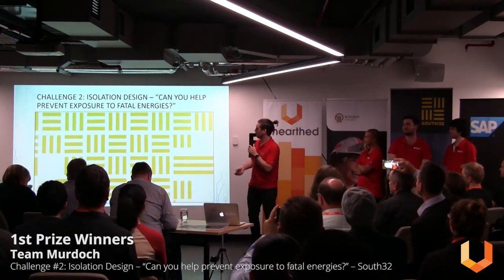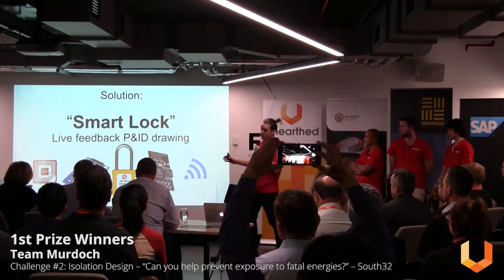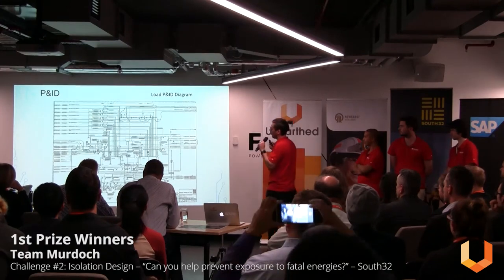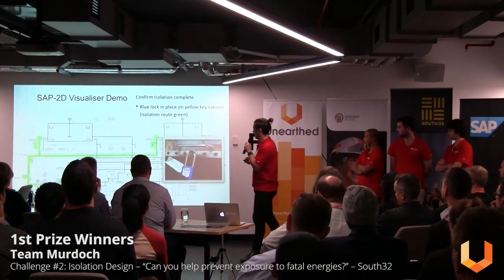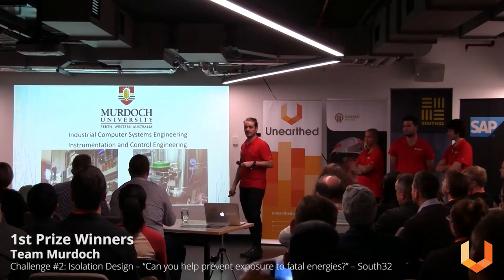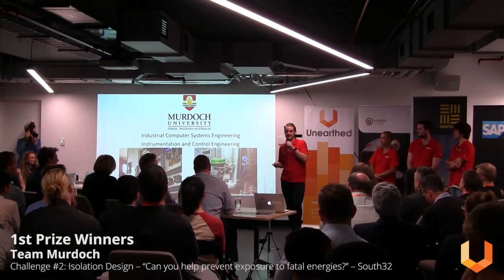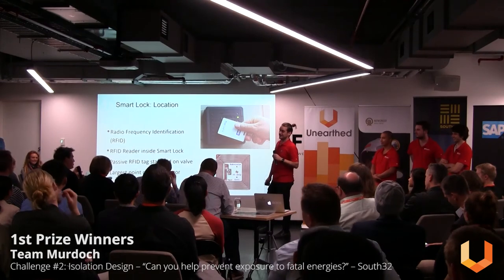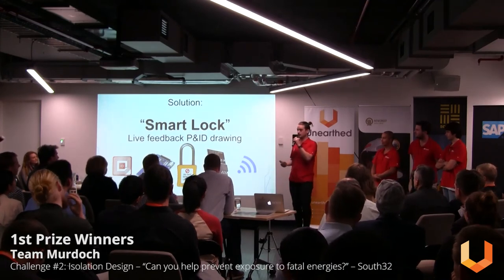Unearthed Perth Winning Pitch: Team Murdoch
Unearthed Perth 2017 was a hackathon event held at CORE Innovation Hub from 19th - 21th May. The event hosted industry challenges and data sets from Newcrest Mining, South32 & Unearthed. A total of 17 projects were generated out of the hackathon with the winning team coming from Murdoch University. This video is the winning pitch they gave on the final night of the hackathon.